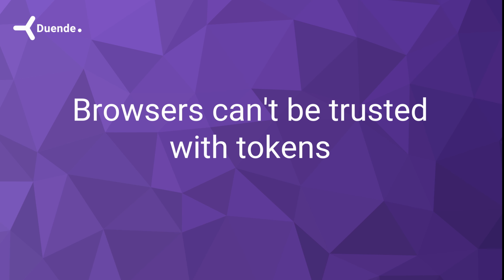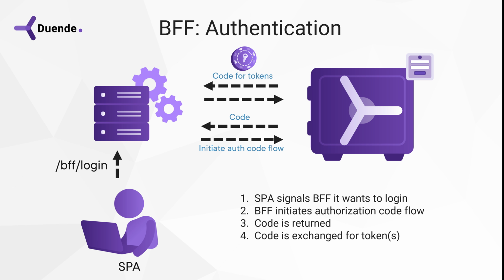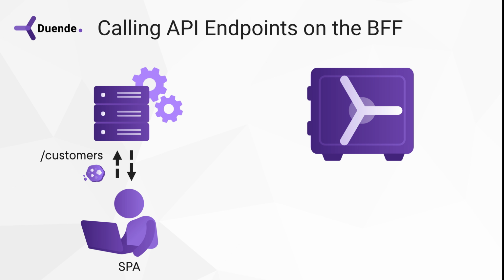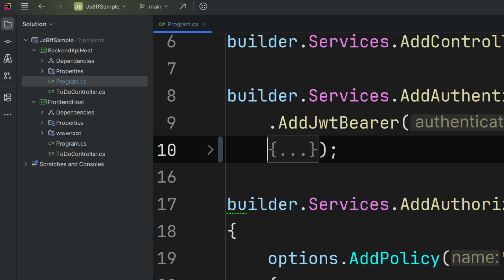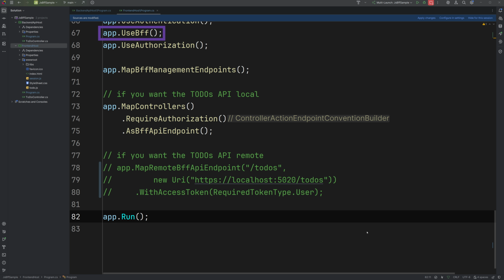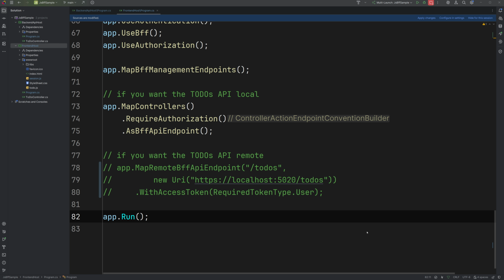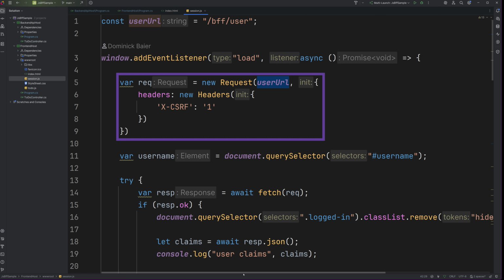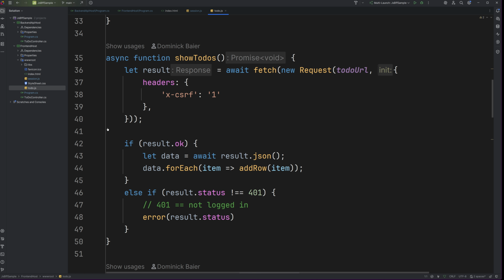Integrating SPAs with BFF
Protect SPAs with OpenID Connect created with libraries like Angular and React or even just plain javascript.

0:00 Introduction
00:28 Authentication: server-rendered vs. client-rendered
01:18 Why using a BFF is essential
02:11 BFF authentication flow
03:27 User endpoint
04:00 Calling BFF API endpoints
04:14 Calling Remote APIs
04:40 Introducing the demo application
05:25 Code solution overview
06:10 BFF setup
07:13 Setting up API endpoints
08:10 External API endpoints
08:40 Frontend setup
09:20 Accessing a BFF with vanilla javascript
09:36 Anti CSRF header
10:05 Reading the claims
10:29 Calling APIs from the SPA
10:52 Outro